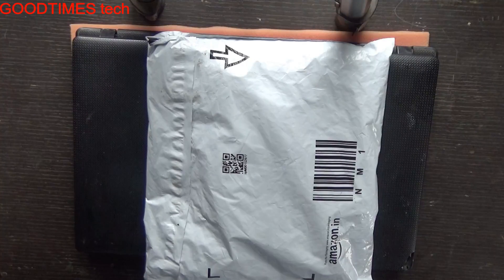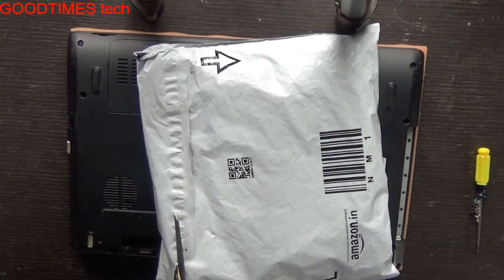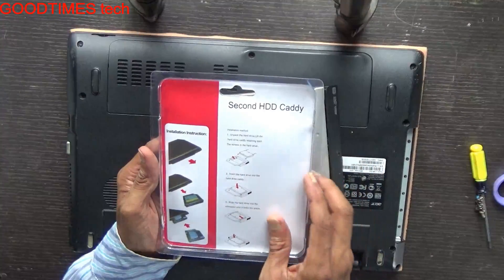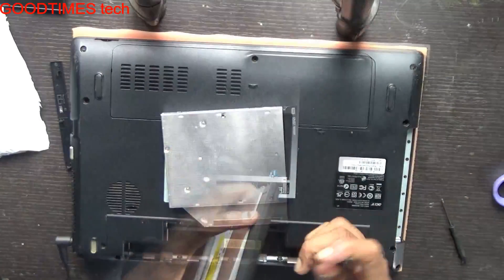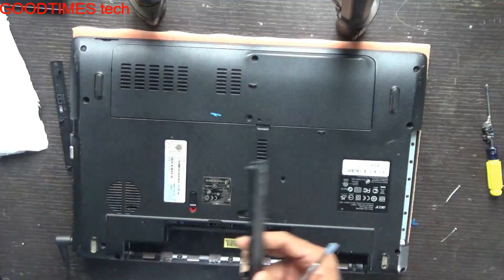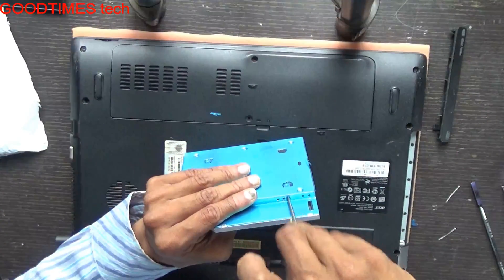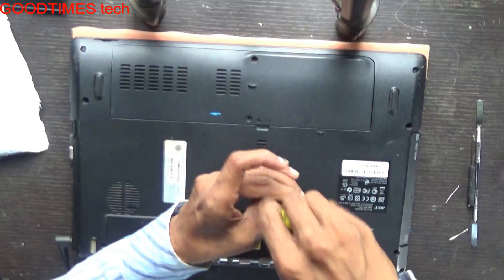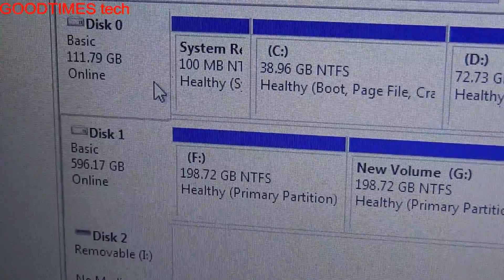Adding second HDD or SSD to your laptop to increase DATA storage | SSD + HDD Dual Drive Setup.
As i have few videos about replacing or upgrading HDD with SSD i was asked whether both drives can be used simultaneously, so in this video i am showing how we can add second HDD  ( as i am using SSD as primary Drive) and increase storage capacity of our laptop which has idle ( not being used) DVD drive or writer.